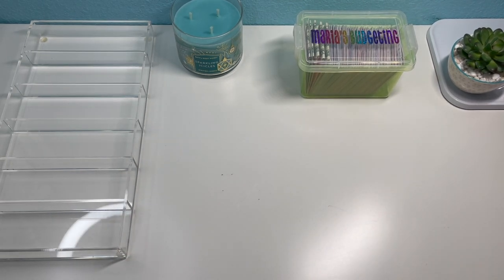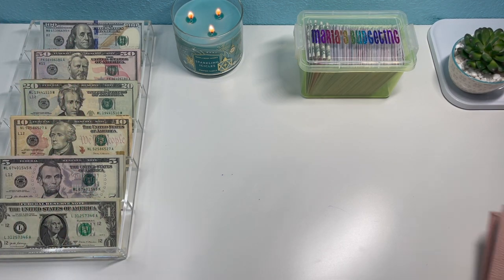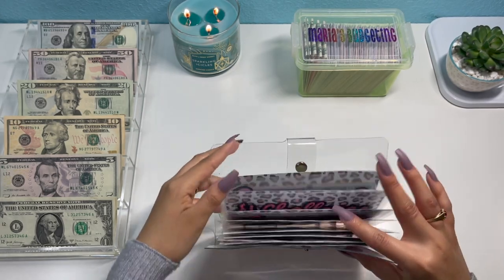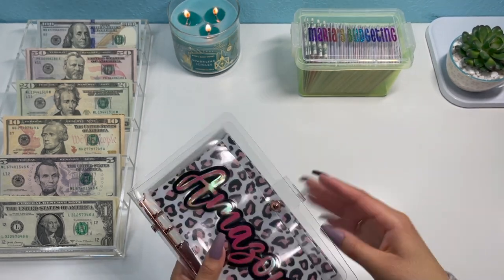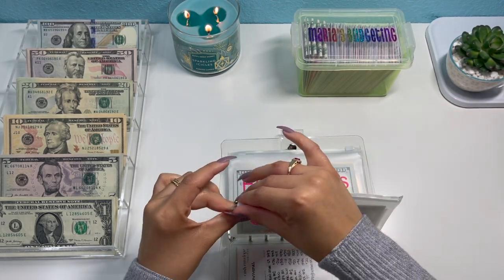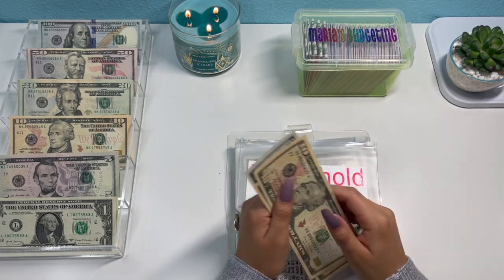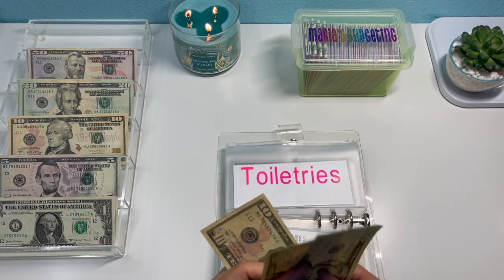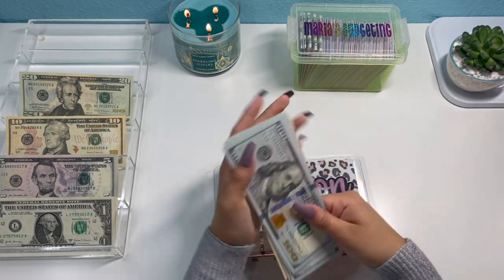November 2021 Budget | Cash Envelope and Sinking Funds Stuffing | Paycheck 1 | 22 Year Old Budget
Envelopes: Made by me

Bills Envelopes

Saving's Challenge Envelope

Cash Tray

Pouch: Iridescent Pencil Pouch Slim...